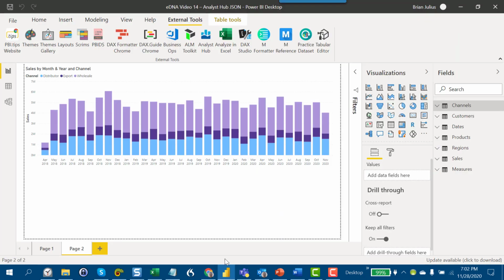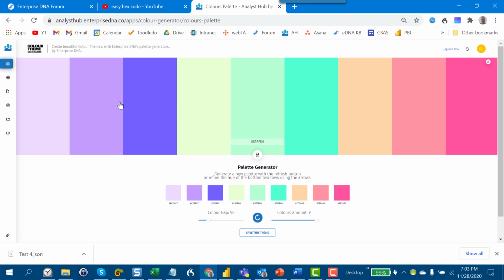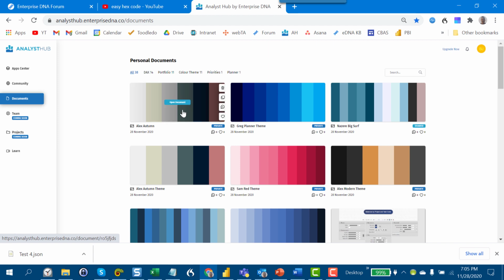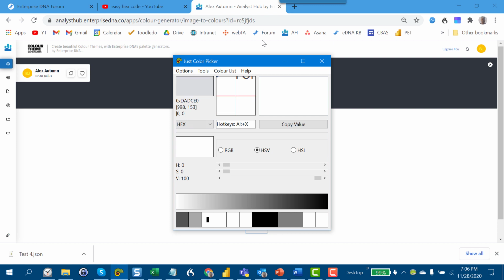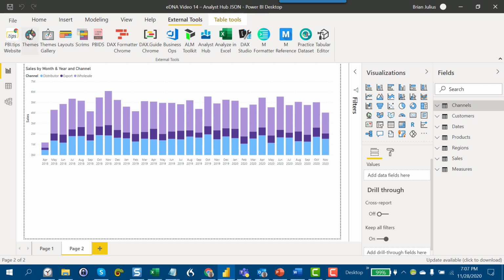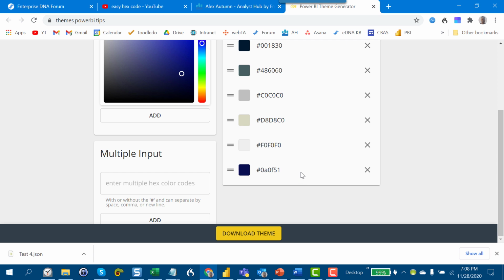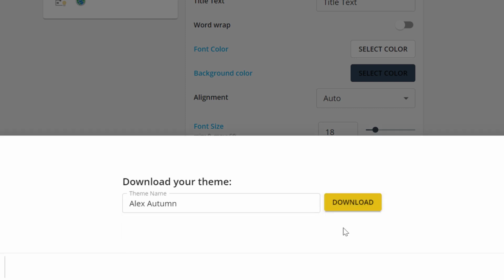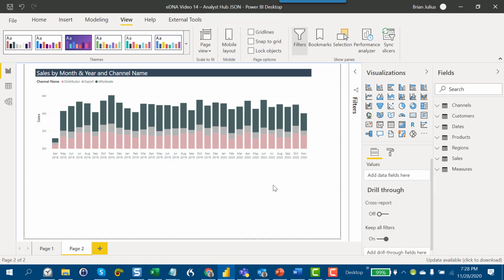Elevate Your Color Themes Via the Analyst Hub Community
In this video, I am going to show you some tips and tricks to leverage the power of the Analyst Hub Community feature to  elevate your colour themes and improve the design of your Power BI reports.

Brian J

Video Details
1:34 Using color theme generator
2:18 Exploring community feature
3:17 Copying color theme/duplicating a document
4:50 Using color picker
6:38 Entering multiple hex codes
7:23 exploring theme properties, ie data color, font colors, background color, title, font style, etc.
8:31 downloading the theme
8:53 importing the theme